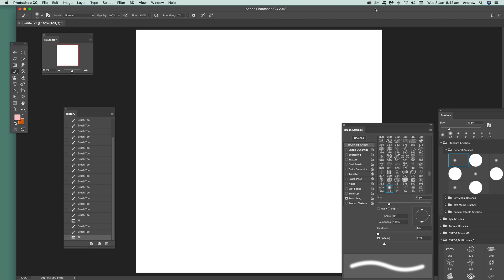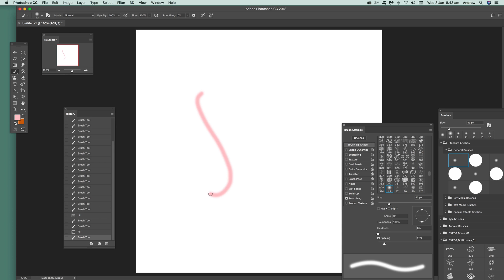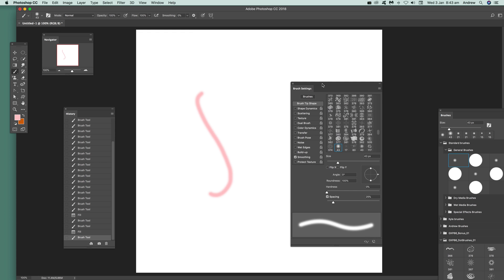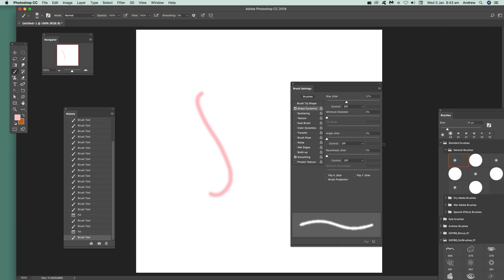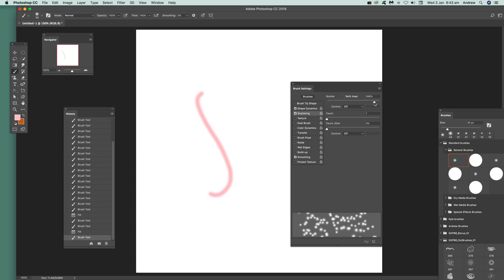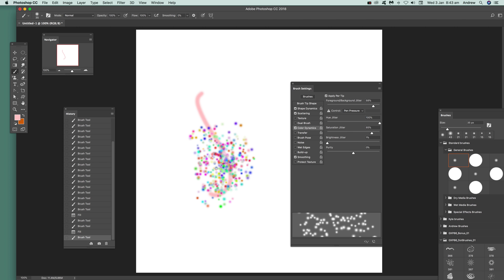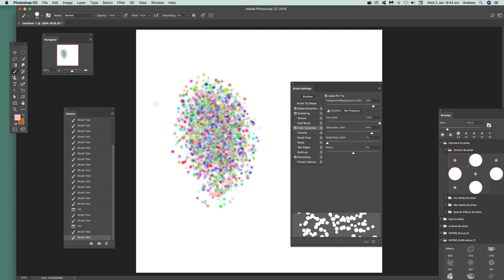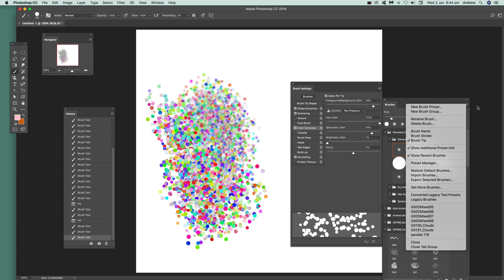Create color spray brush in Photoshop tutorial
How to create a quick color spray in Photoshop using brushes in CC 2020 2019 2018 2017 etc